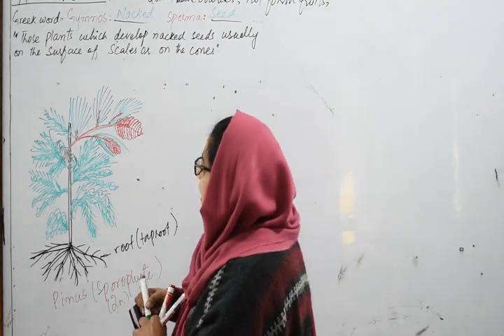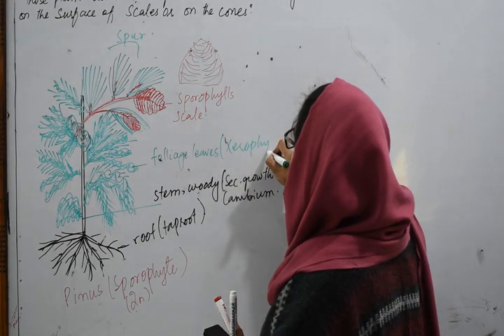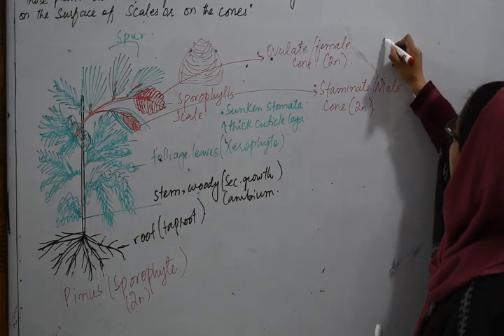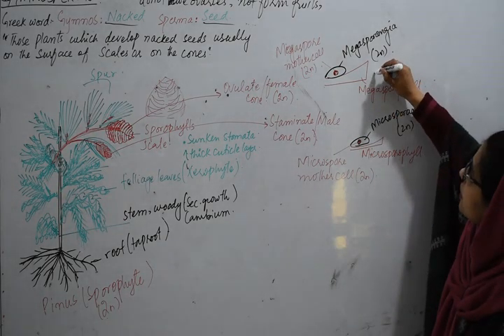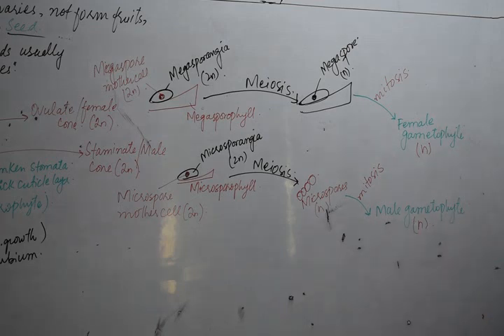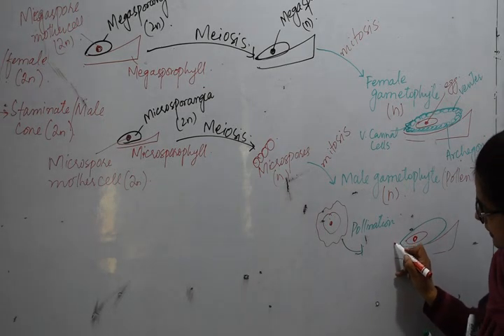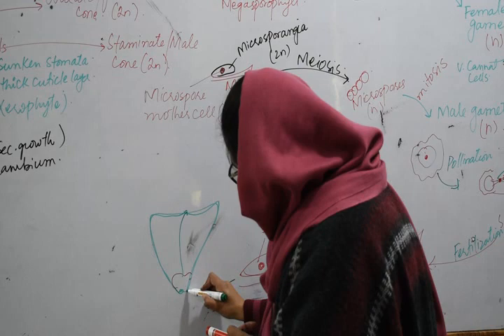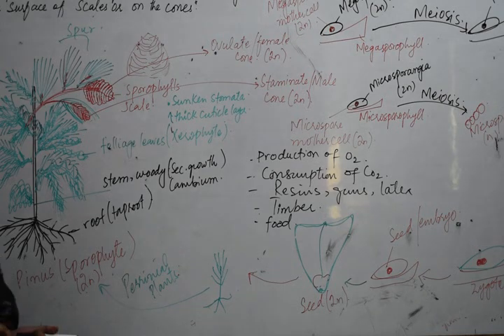11th Biology (Gymnosperms) W02/Lec01 Ch#08 Part B